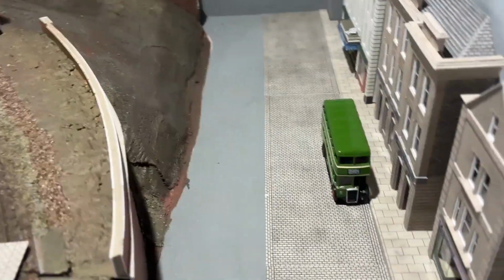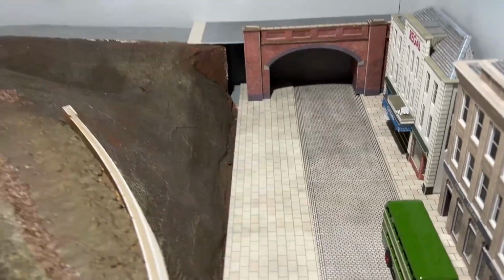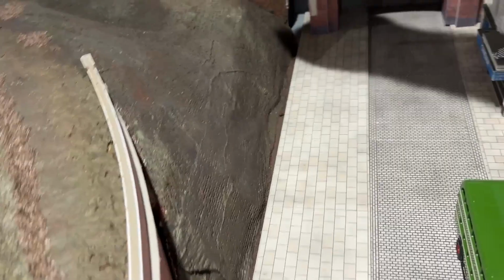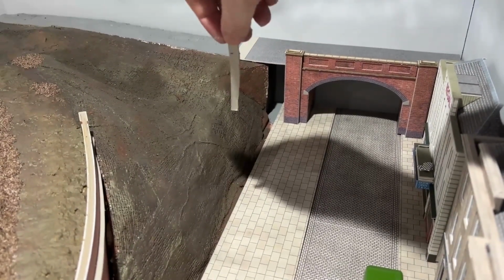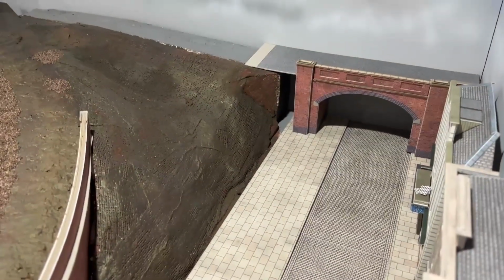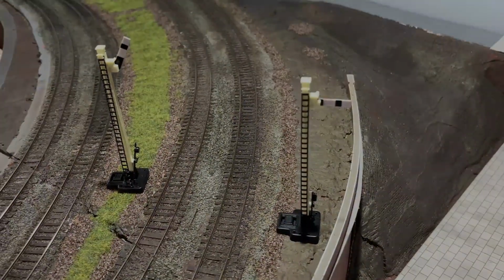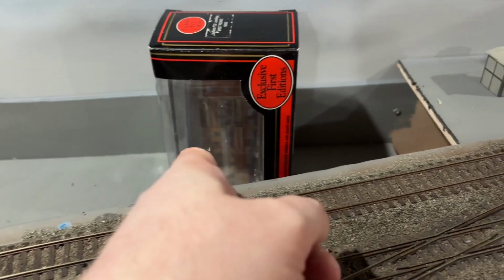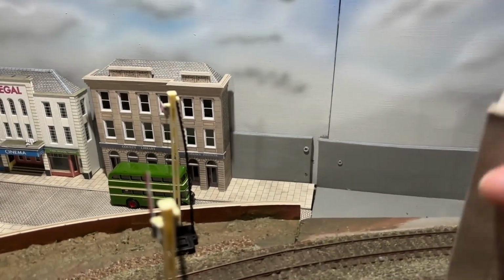Episode 74, Building Leopard Street.. at Leopard Street Model Railway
Episode 74, Starting to add the actual Leopard Street

Following from the last one where the bridge started to take shape, this week I've been working on the rest of the actual street - in this one we take a quick look at a few new buildings, see the Cinema build video for how they go together ).. then get on to the meat & spuds of the video - building the pavements from card & Metcalfe sheets, a discussion on what else is needed...

Then its a quick look at the now fully operational reversing loops with a bit of a running session